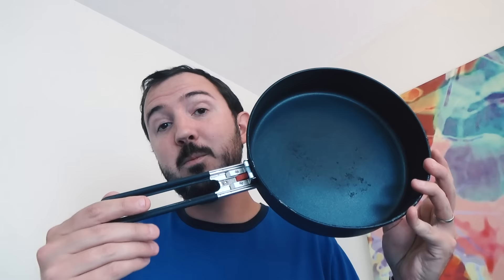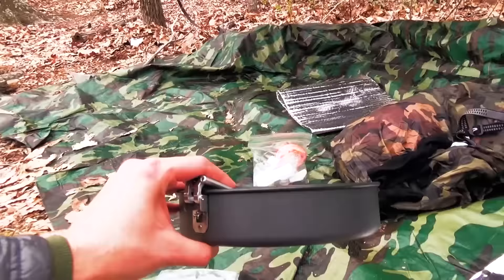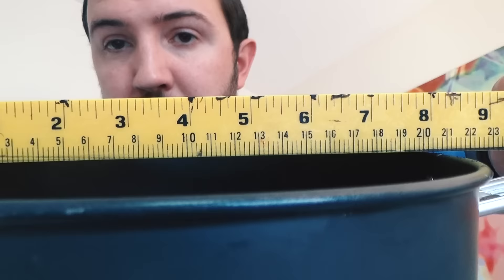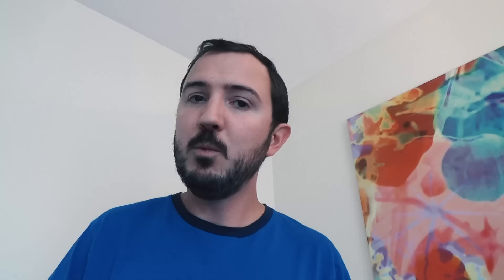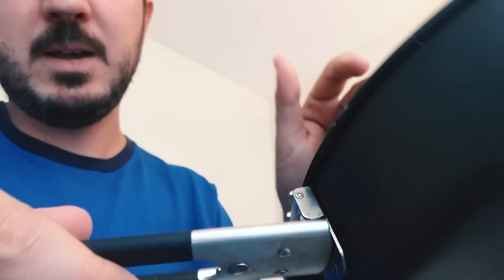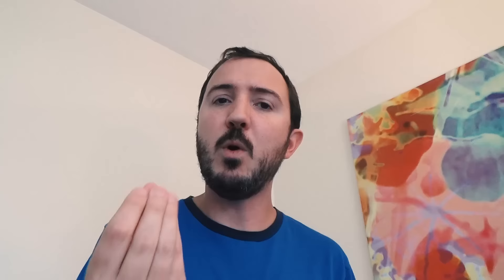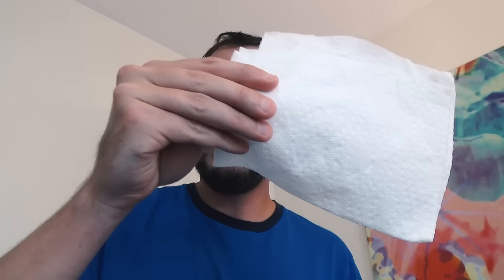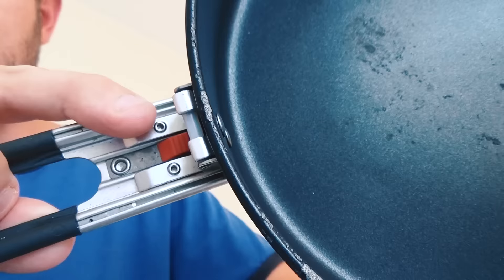MSR Flex Skillet Review ...and other thoughts on choosing a Camp Skillet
A review of the MSR Flex Skillet camping fry pan, as well as a discussion of other camp skillet options for comparison.

The MSR Flex Skillet is a light weight, easy to pack frying pan aimed at weight conscious hikers who wish to do some some more advanced cooking on their backpacking and camping trips.  And by “more advanced”, I mean more than just boiling water for a dehydrated meal.  Because some of us, myself included, think anything more than boiling water on a 3 oz stove is going full back country gourmet.

If that sounds like you, then you may be interested in the MSR Flex Skillet, or maybe even it’s little brother, the MSR Quick Skillet, which we’ll also touch on a bit in the video.  If your a more hearty backpacker looking to do some heavier duty cooking on perhaps a canoe or car camping trip, then the MSR Flex Skillet may be a tad more minimalist than you need.  Towards the second have of the video I’ll also go over some heavier duty alternatives, as well as some more inexpensive options, depending on your expected usage and needs.

MSR Flex Skillet on Amazon

Below are the Flex Skillet’s Specs and details, according to the manufacturer.  *As discussed in the video, I did find some discrepancies with MSR’s official specs.

Manufacturer’s Specs and Details

Diameter 9 in / 22.86 cm

Easy Clean-Up: Scratch-resistant, hard-anodized nonstick aluminum.
Versatile: Nests with MSR® Flex 3 and 4 Cook Systems and Pot Sets.
Includes: 1 Talon™ pot handle.